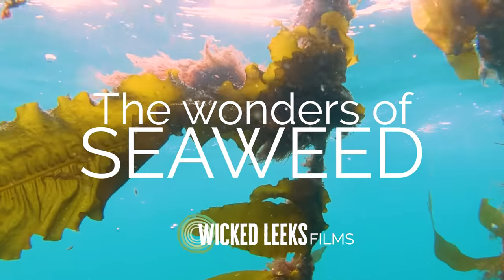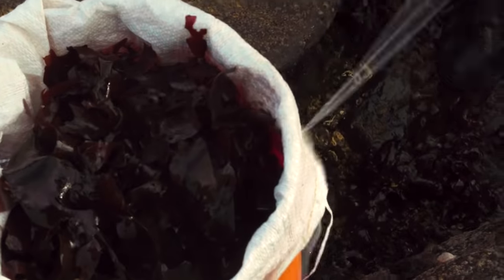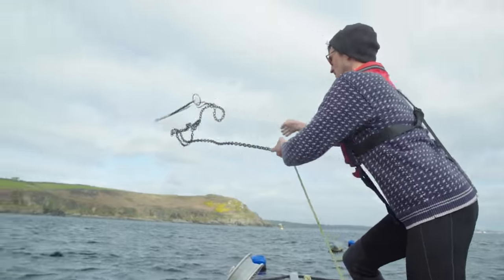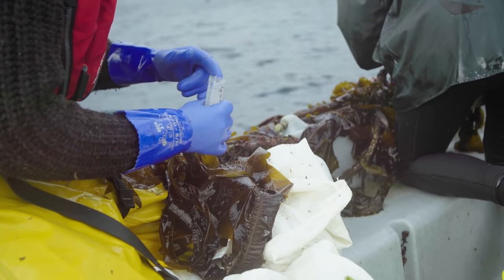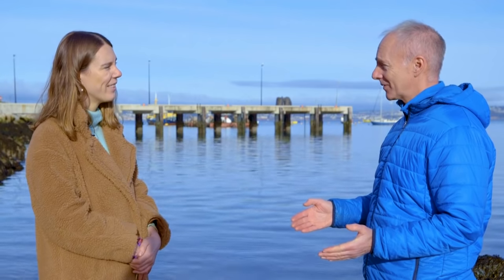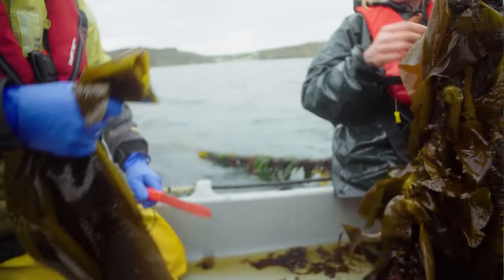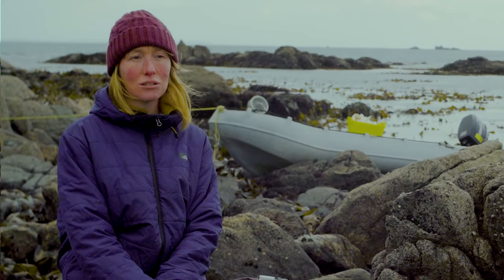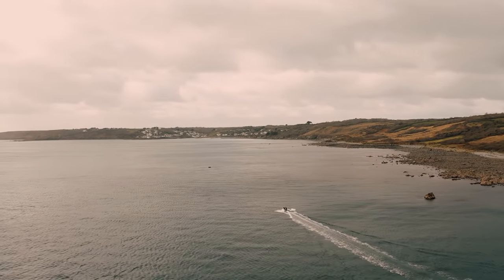Wicked Leeks presents: The wonders of seaweed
Lying between ocean and land, and bypassing the issues of overfishing or intensive farming, a quiet revolution is brewing, Seaweed, harvested or farmed, can provide a plant-based fish-like flavour, nutritious food source or packaging material - and even help clean up polluted waters.

In our latest Wicked Leeks film, we visit the company behind England’s first seaweed farm and hear about research looking into its many benefits.

Presented by Nina Pullman
Produced and edited by Christian Kay